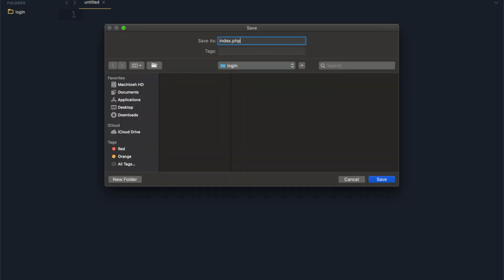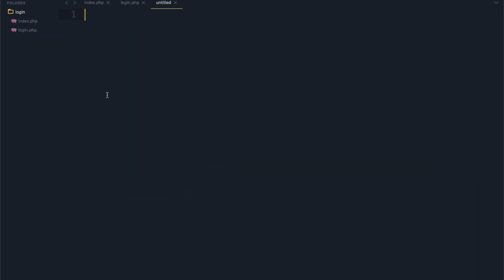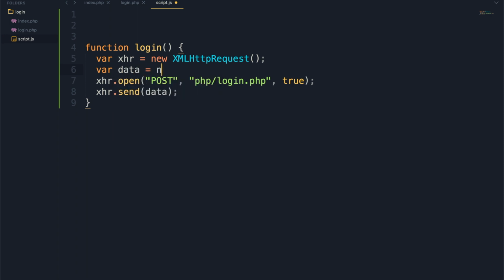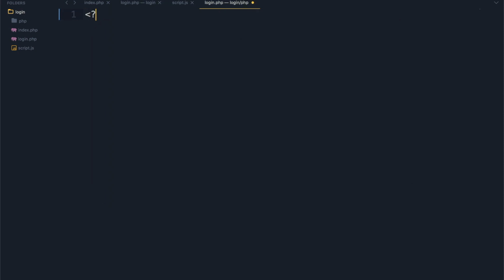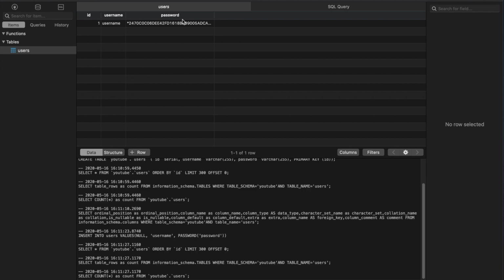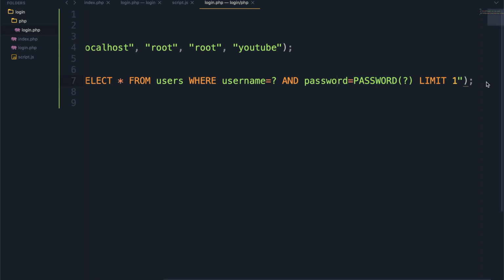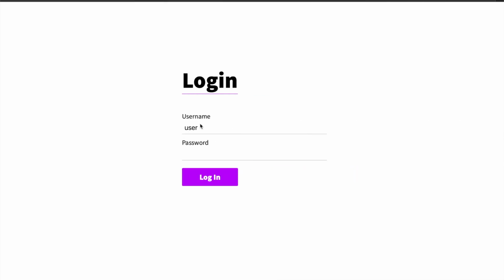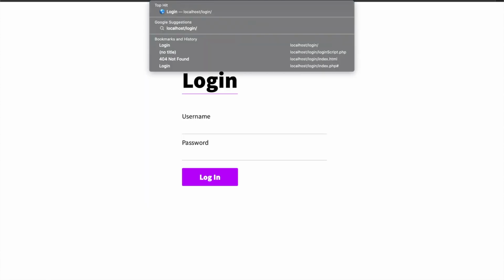[OUTDATED see newer videos] How to Make a Secure Login with PHP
ATTENTION: This login is secure against SQL Injection. However there is a lot more that can be done in the way of security! If you want to learn how to create a whole authentication system with even more security measures check out my PHP Authentication System playlist!

How to create a secure login, safe from SQL injection, using PHP and SQL.